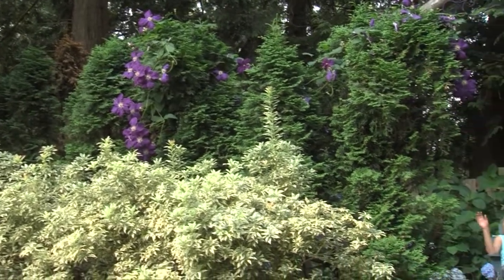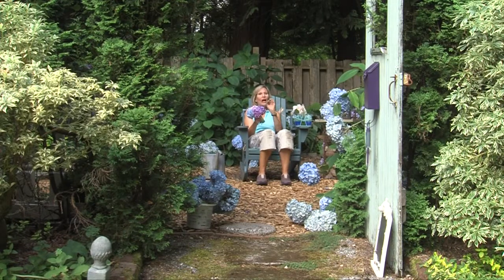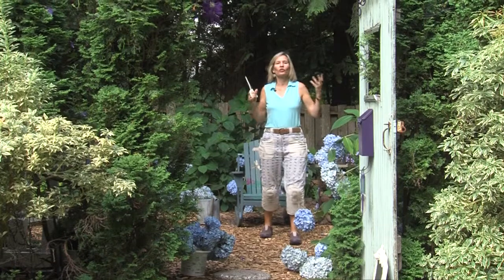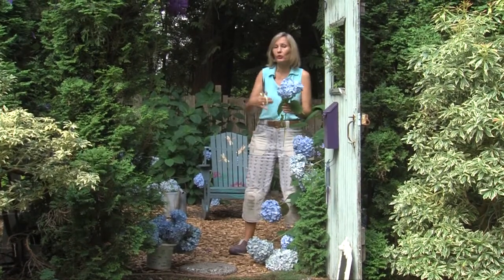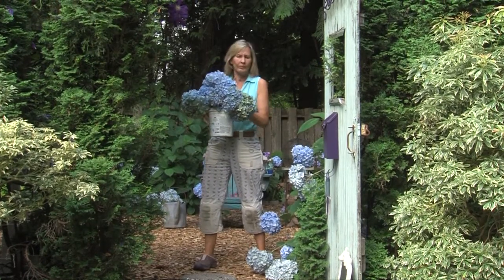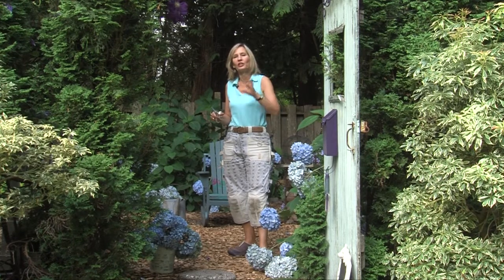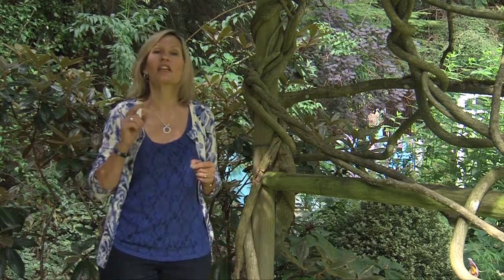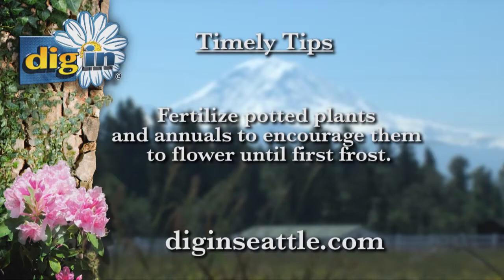Pruning Hydrangeas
Hydrangeas are not only beautiful but versatile. You don't have to prune your hydrangeas but if you do end up pruning them Marianne has some great uses for the cuttings.